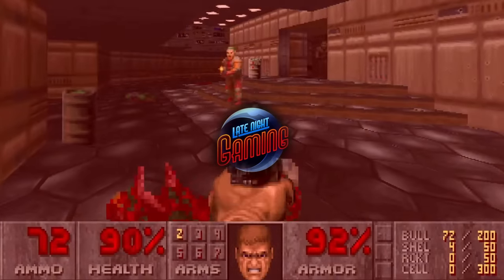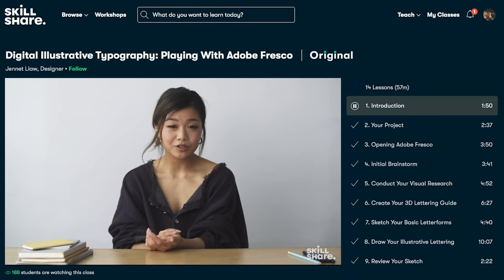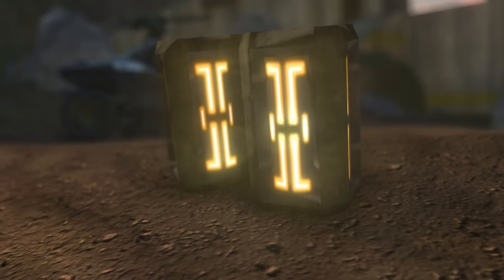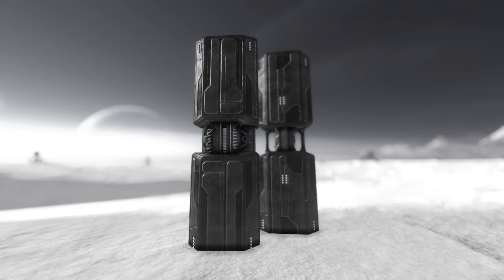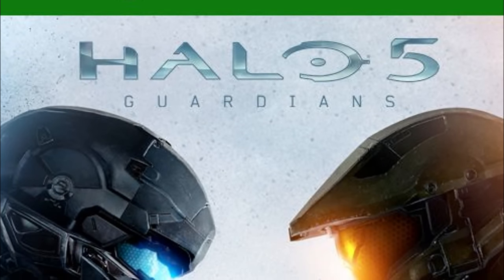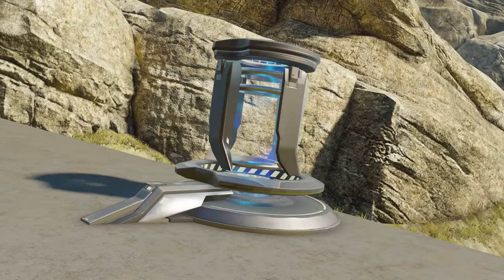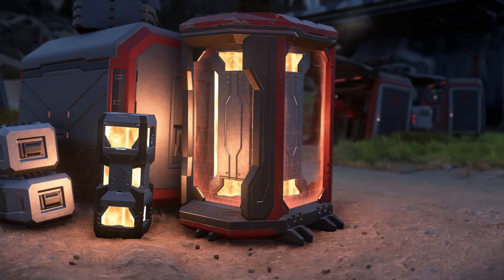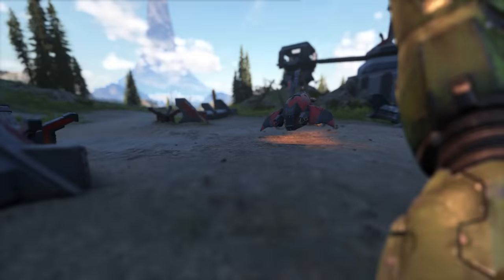The Rise.. And Fall.. And Rise again of Halo's Fusion Coil | Evolution of Halo's Fusion Coil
A common Trope we see in the first person genre is that of the exploding barrel.. You know the type.. The unmistakable cylindrical design, the red or orange colaration or glowing module and the muscle memory that causes you to fire at it whenever enemies are near.Last week you all voted and the Fusion Coil came out on top so for this week’s mini-evolution (name still a work in progress) we will be taking a look at Halo’s popular exploding barrels.. The Evolution of the Fusion Coil.

If you find yourself enjoying the video, a like, subscription and share would be most appreciated :)